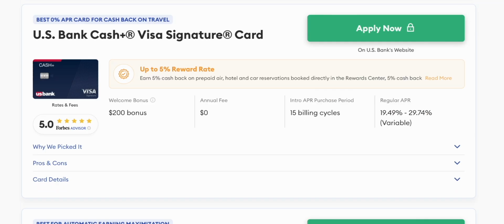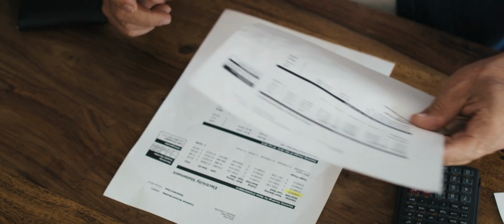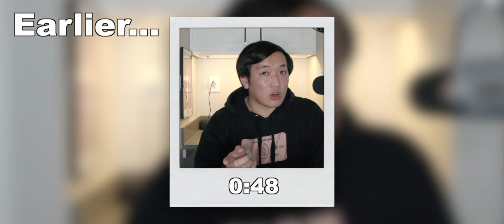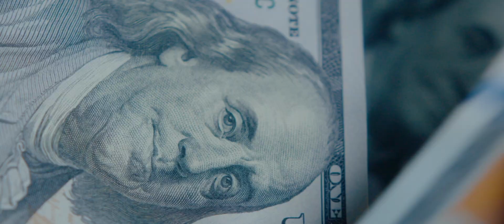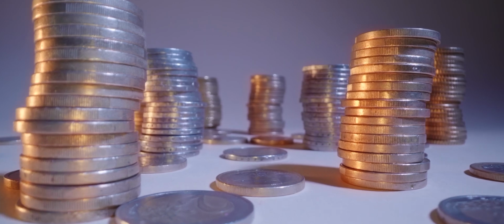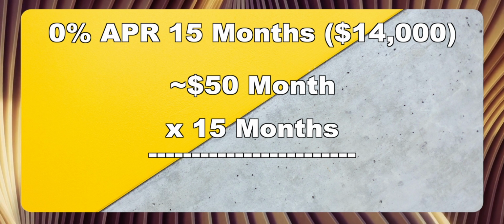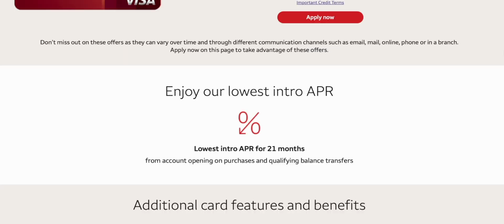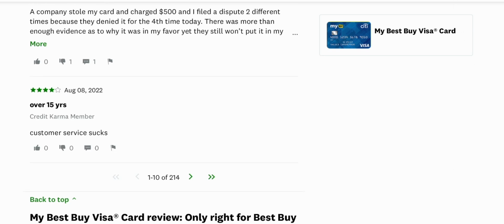Sleeper Sign Up Bonuses | No One Takes Advantage Of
Many credit cards come with a 0% intro APR offer; however, many of us in the credit card community think this is a trap; to ensure you're stuck in credit card debt. But I figured out a way to actually maximize that offer so that, a lot of the time you actually could make double whatever the welcome bonus is, on the credit card you just applied for. There are three steps to this process, apply for a credit card that is offering 0% interest for an amount of time, then make purchases and save the money from those purchases, and finally put that money into a savings account so you can earn interest on that money that sits there. That's how simple it is to use this method to earn some extra money on top of the intro offer. Of course, there are some problems with this method like your credit score taking a nose dive or not being responsible. Overall if you are responsible there should be no to little risk.

Timeline
0:00 Start
0:36 What You Need
1:13 How It Works
3:13 Double Bonuses
4:54 My Experience
6:48 Problems

This compensation may impact how and where products appear on this site (including, for example, the order in which they appear). The site does not review or include all companies or all available products. It is not intended to be investment advice. Seek a duly licensed professional for investment advice. The content in this video is accurate as of the posting date. Some of the offers mentioned may no longer be available.